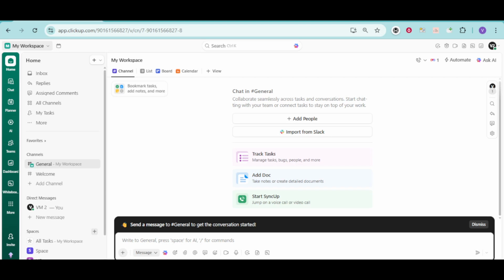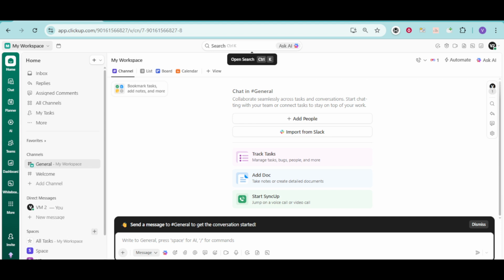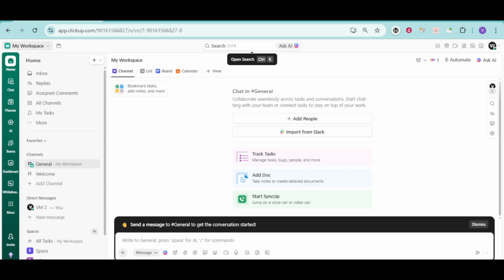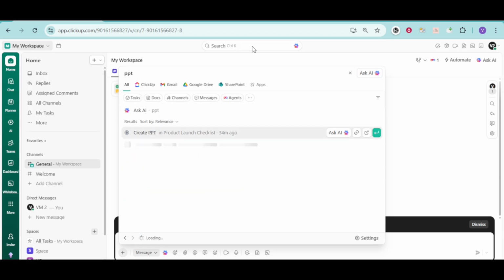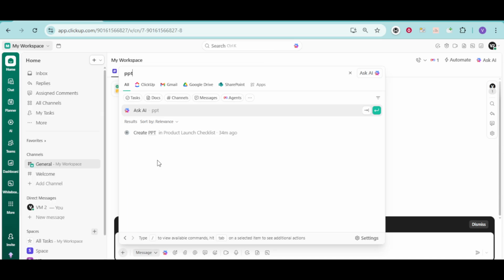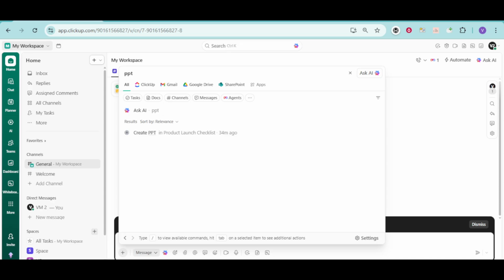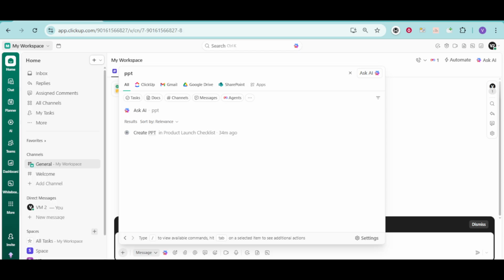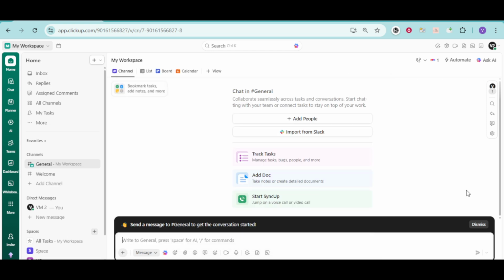How to Use ClickUp Search (Simple Way)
In this detailed tutorial, we delve into the powerful features of ClickUp Search, designed to enhance your productivity and streamline your project management. Discover how to efficiently navigate and leverage the search functionalities within ClickUp, making it easier to find tasks, documents, and important information needed for your projects.

By watching this video, you will gain a comprehensive understanding of ClickUp Search, unlocking the potential to improve your workflow efficiency.